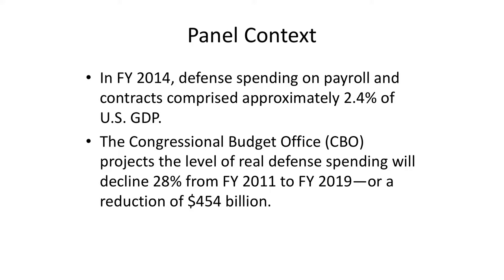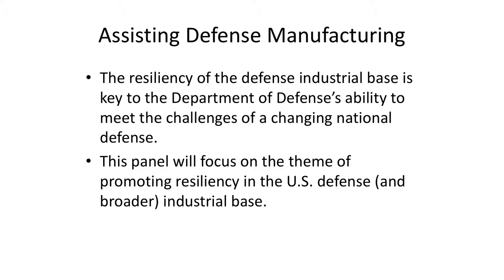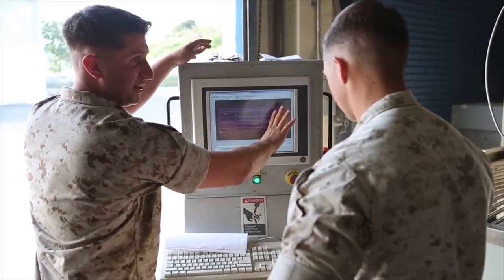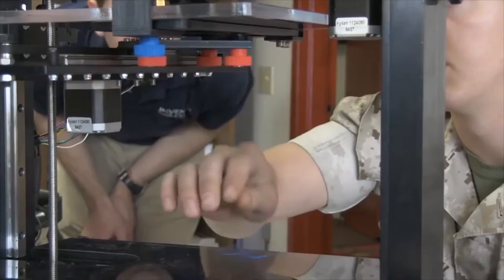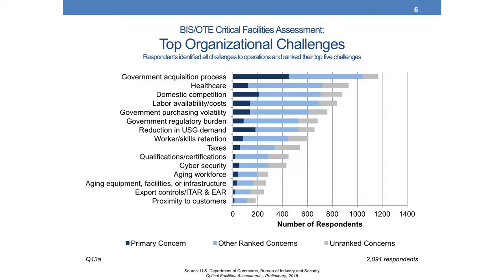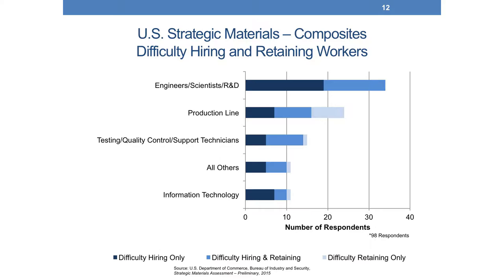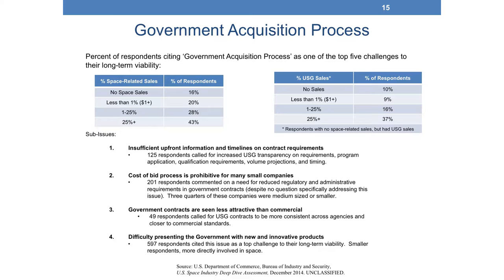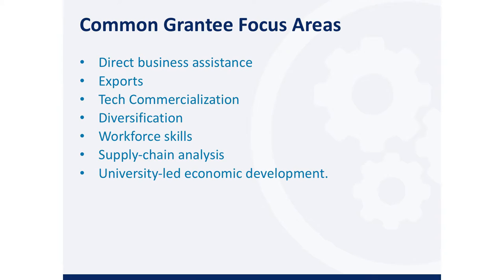DoD Efforts to Assist Defense Manufacturing and the U.S. Industrial Base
The USC Price Center for Economic Development (CED) welcomes the first Advanced Manufacturing Partnership for Southern California (AMP SoCal) Bi-Annual Meeting.

In 2014, CED and the City of Los Angeles joined forces to develop and submit an ambitious proposal to the Economic Development Administration (EDA). Their application to become part of the nationwide Investing in Manufacturing Communities Partnership (IMCP) initiative was selected and Southern California became a federally designated manufacturing community. This important distinction acknowledges the significance of the region to the nation’s economy, while also designating preference to $1.3 billion in federal funding opportunities available throughout the country.

Speakers:
Jack Knott
Dean, USC Price
C. Erwin and Ione L. Piper Chair and Professor

Dion Jackson
Program Director, USC Center for Economic Development

Daniel Glasson
Community Investment Program Director
Dept. of Defense, Office of Economic Adjustment

Dan Green
Senior Analyst, US Navy/Joint Manufacturing Region
Space & Naval Warfare Systems Center

Brad Botwin
Director of Industrial Studies, Dept. of Commerce
Office of Technology Evaluation, Bureau of Industry and Security

Michael Gilroy
Program Director, Defense Industry Adjustment Program